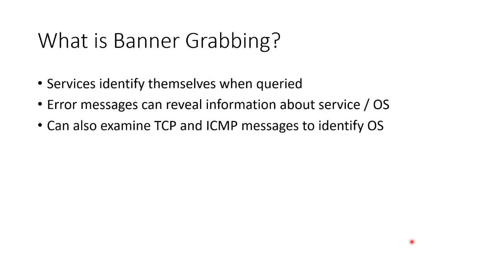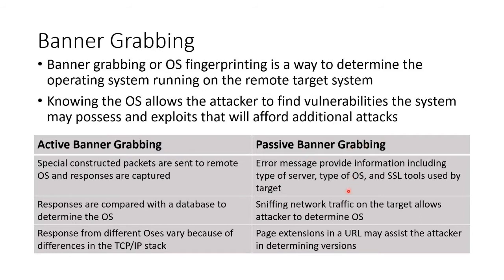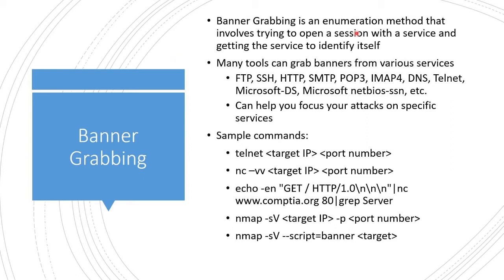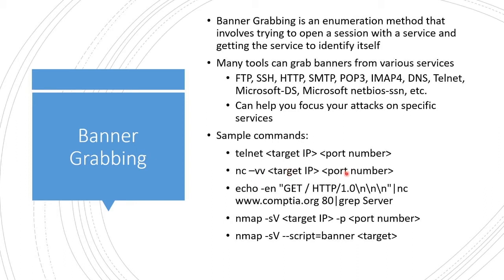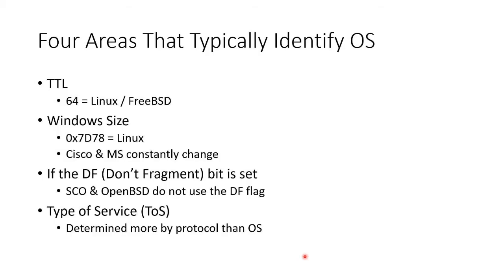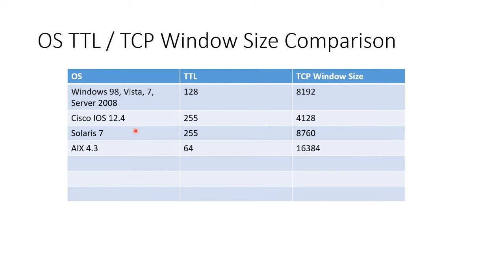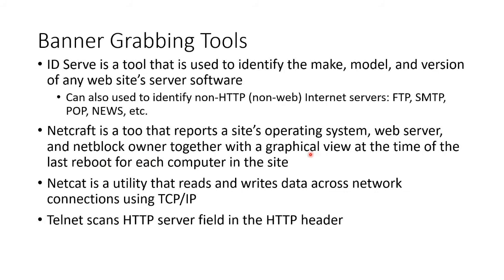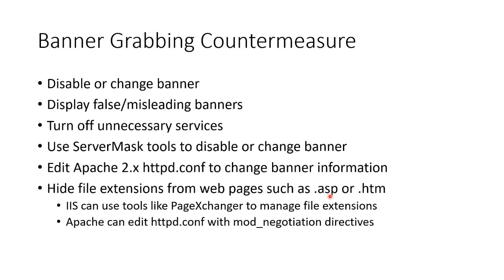3.10 - Banner Grabbing